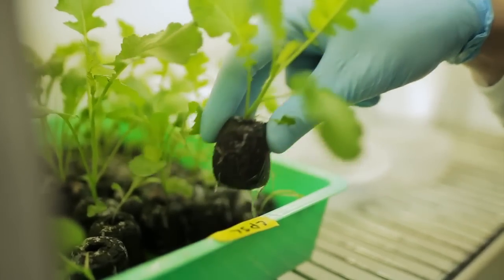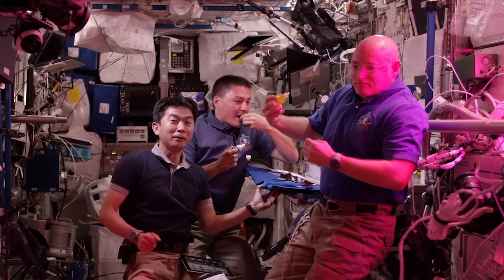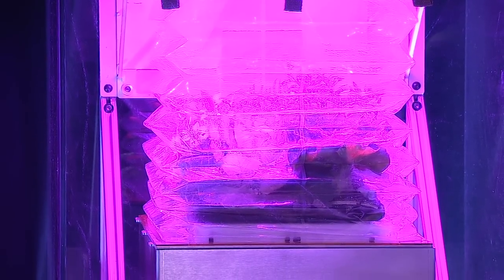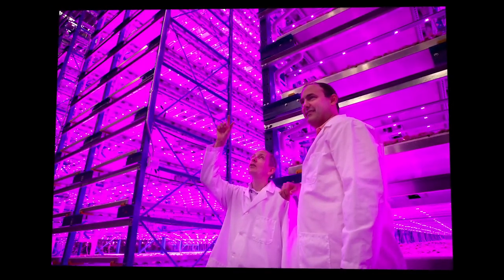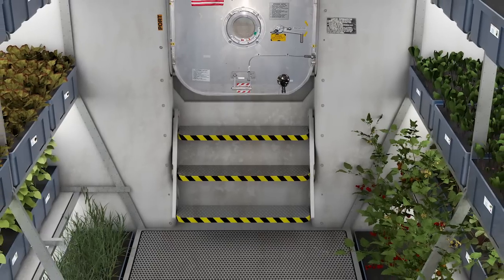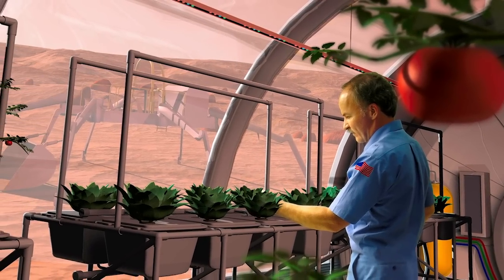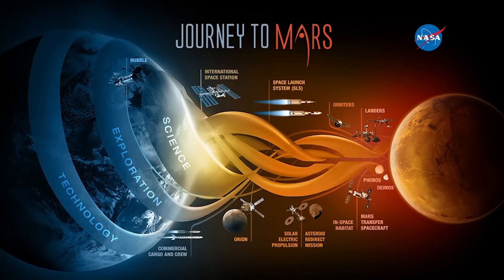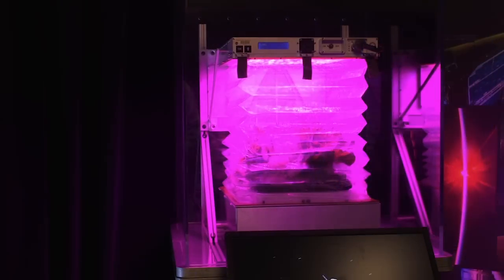Open Science: GeneLab & VEGGIE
Want to know more about NASA’s new open science, one stop shopping platform for scientists and researchers “GeneLab” and how “Veggie” Science Team Lead Dr. Gioia Massa is working with this platform? If yes, check out this short video on how NASA is working to perform research that will assist us on the Journey to Mars.